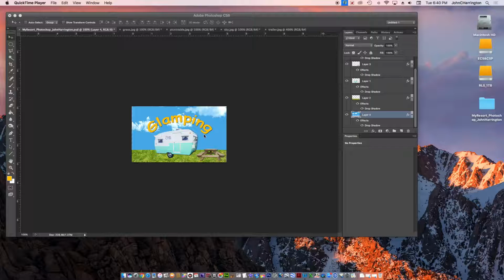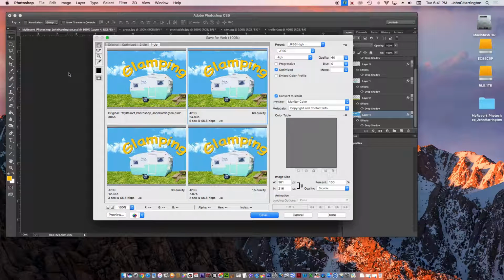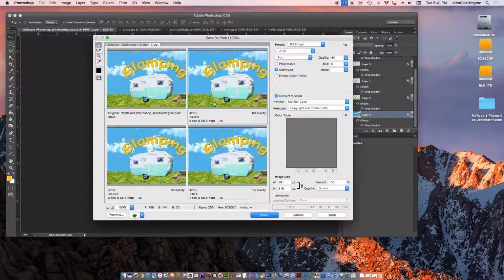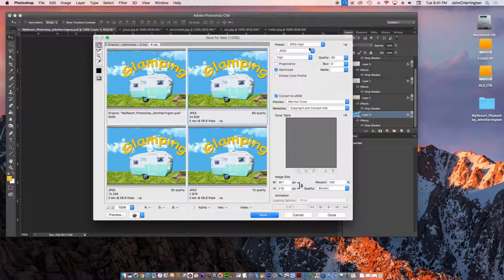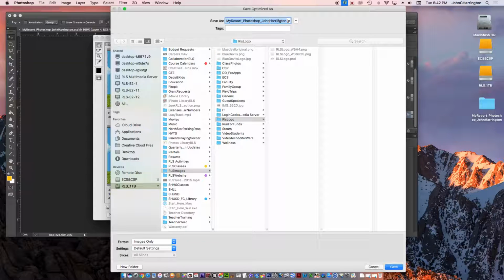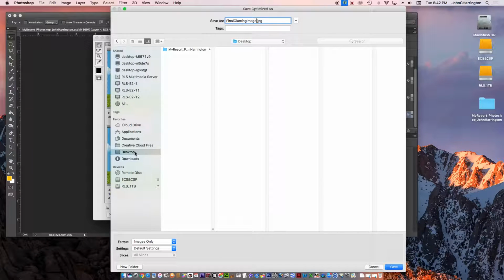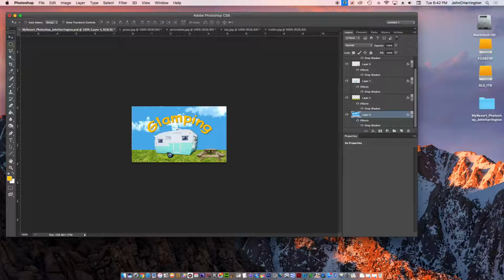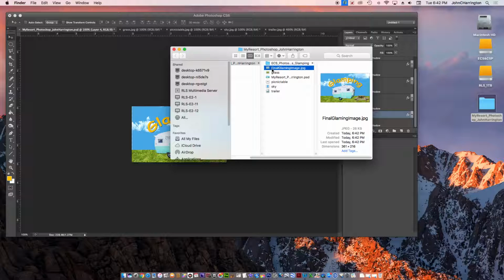10. Export Image _ (Photoshop Crash Course - Curriculum)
Photoshop Crash Course _ (Photoshop Crash Course - Curriculum)
This is an 11 Step series of video tutorials that I designed for my classes, that teaches my students how to create images in Photoshop.

These are Active curriculums that I design, develop and use in my classes that cover  grades 6-12, including two CTE classes.  The courses cover the following topics:
Multimedia (Final Cut Pro, Photoshop, Motion, Garage Band, Music, Photos, Mac OS), HTML (Dreamweaver), STEM, Computer Science, Programming (Scratch/C++, Javascript/App Development/Encryption, Glide), Robotics (Lego_Vex), Engineering, CAD/3D Printing (Tinkercad, Fusion 360), and Artificial Intelligence. Entire Curriculums, Lesson Plans, Rubrics, Calendars and Step-By-Step Videos provided to support you in your classrooms, or to provide you with inspirational creativity.